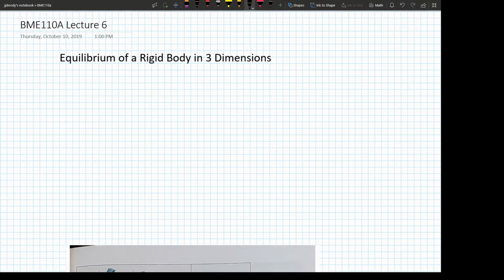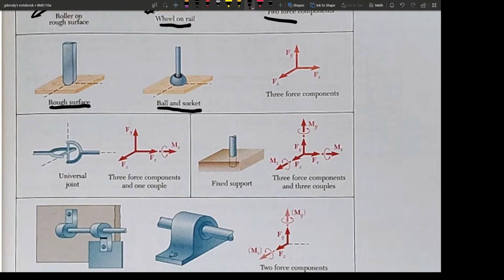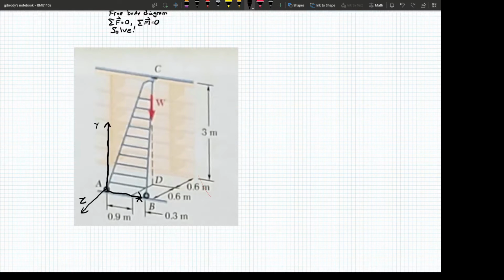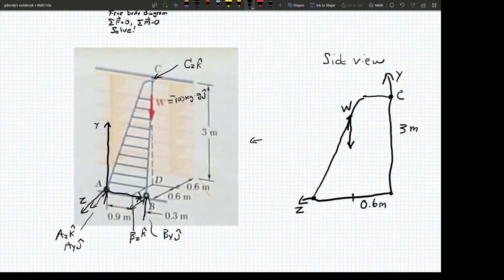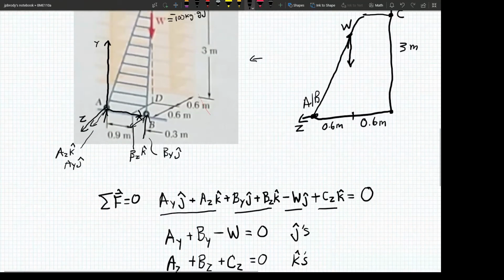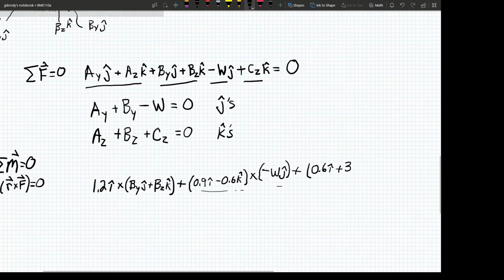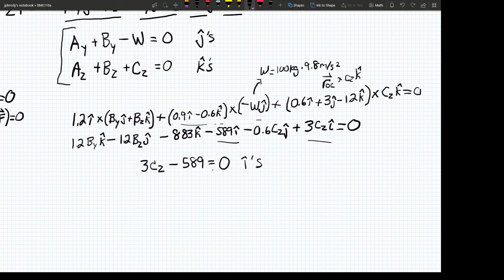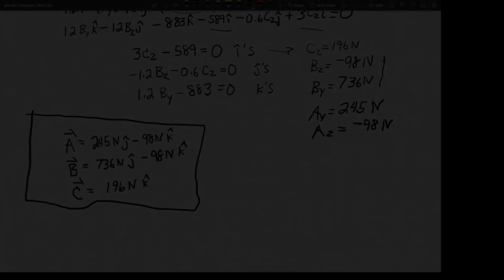Equilibrium of a Rigid Body in Three Dimensions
This is one of the lectures in BME110a, "Biomechanics".  The course was given at University of California, Irvine in the fall of 2019.

I go over one of the sample problems in teh textbook: "A 20kg ladder used to reach high shelves in a storeroom is supported by two flanged wheels A and B mounted on a rail and by an unflanged wheel C resting against a rail fixed to the wall. . ."